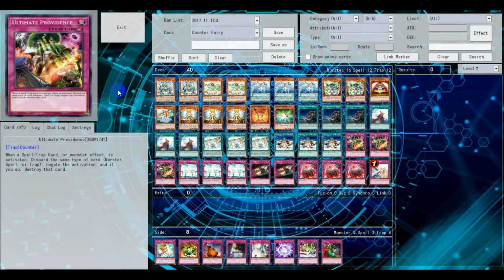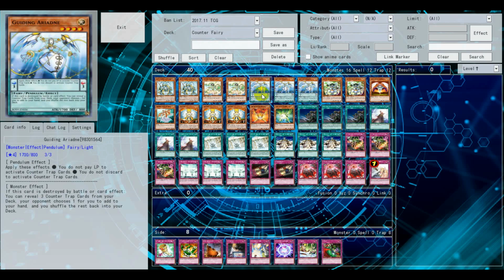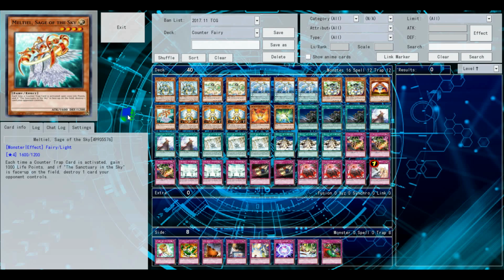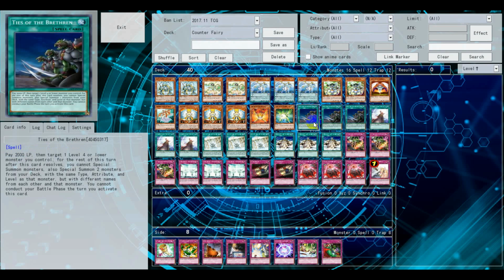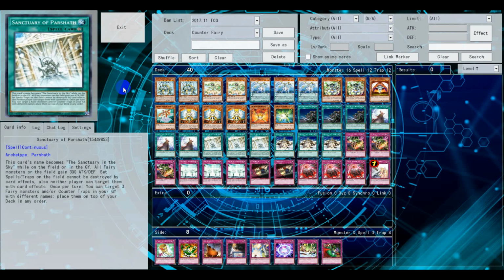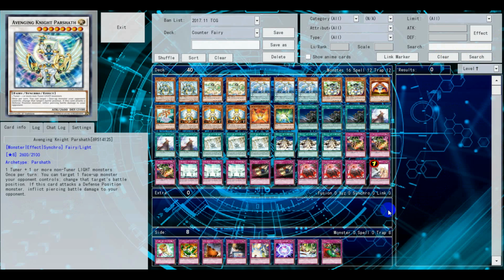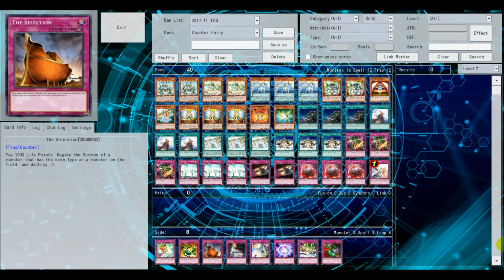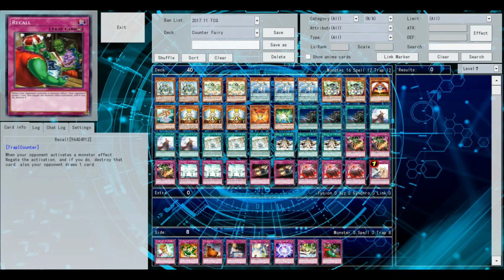"World's Greatest" Wave of Light 3x Structure Deck Profile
Hey Guys, in this video YGO Team Backfire presents to you the absolute best Counter Fairy deck profile ever. -YGO Team Backfire Marketing Team aka Sly
P.S. Hope you the video!!! - Still Sly, the alliteration man.

Hope you guys enjoyed! Please leave a (dis)like!

Playmat ordering site: eROLJ.com

We are on YGOpro and Devpro!! Dueling Nexus too! And don't forget Dueling Book!